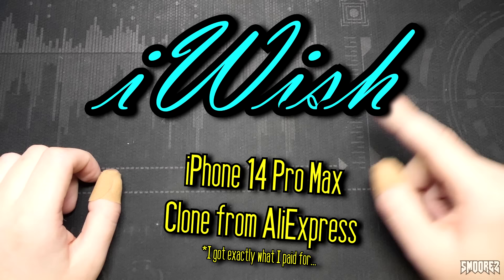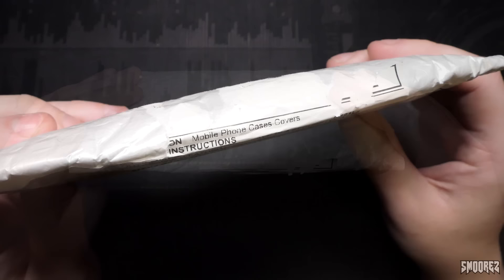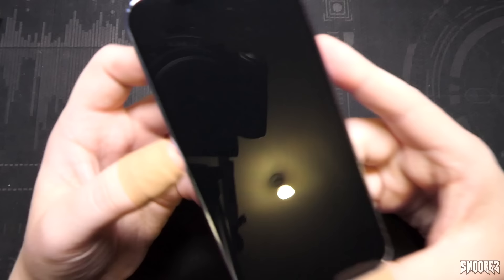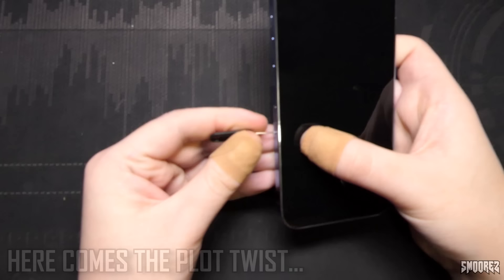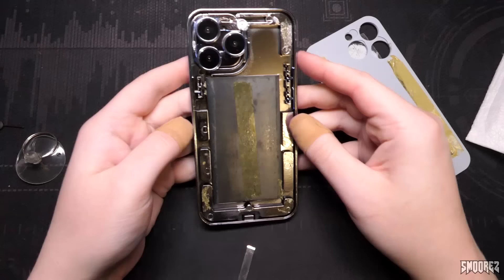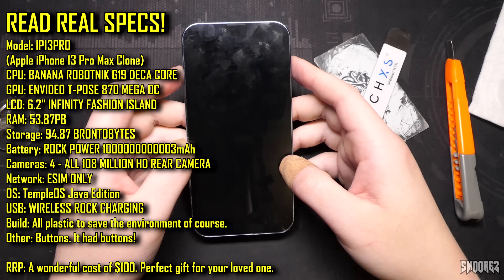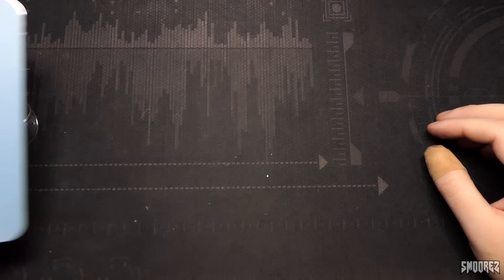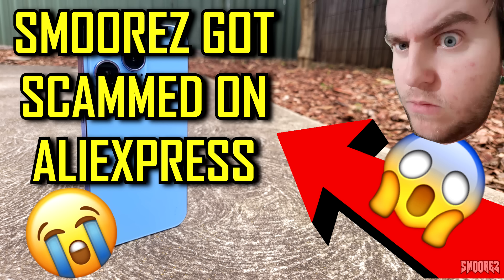iWish: I bought a $100 iPhone 14 Pro Max Clone from AliExpress...this is what I got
*For Entertainment and Educational purposes only, I do not endorse the sales of replica/knockoff products

Well, you asked for it folks.
Here it is. The $100 iPhone 14 Pro Max Knockoff from AliExpress.
I am pretty sure I don't need to say much else here :)

SOCIAL:
Music/Video:
Outro:

iWish Theme:
Andrew & Simon Hale - L.A Noire Main Menu Theme